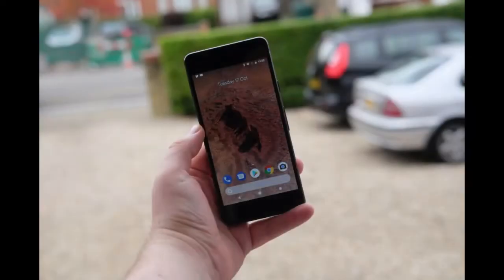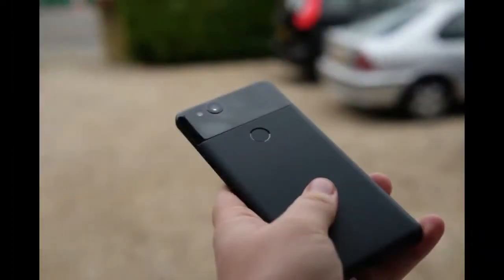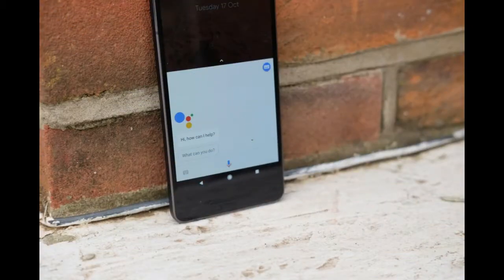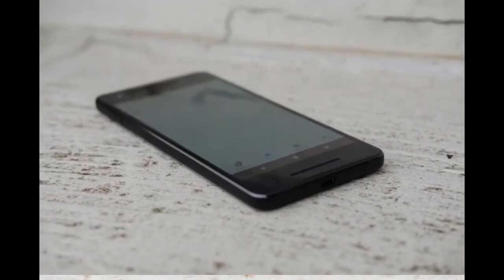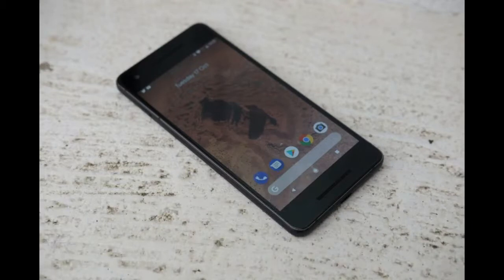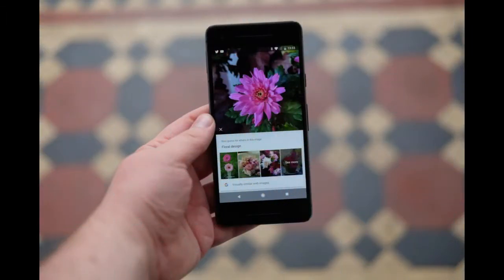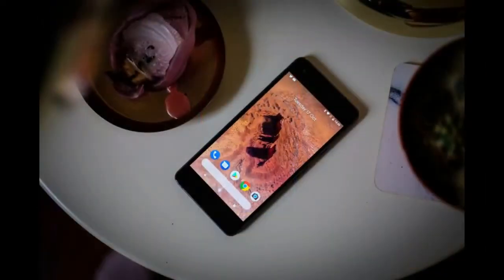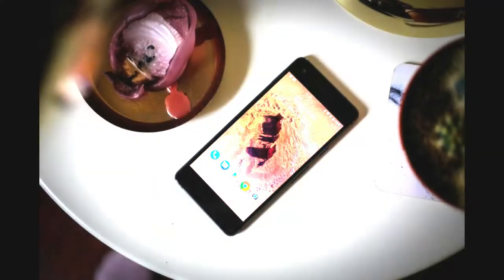Google Pixel 2 Reviews. The Things You Can Do With Pixels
This Amazing Phone By Google Almost Can Do Everything And Make Your Day Easier.
That would help us to create better content for you.